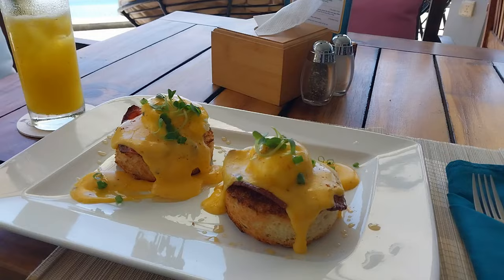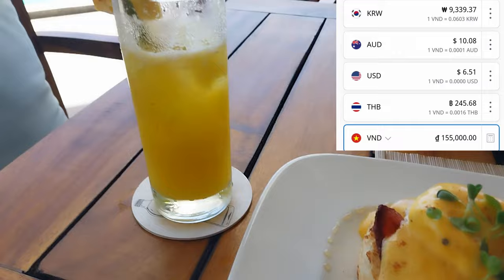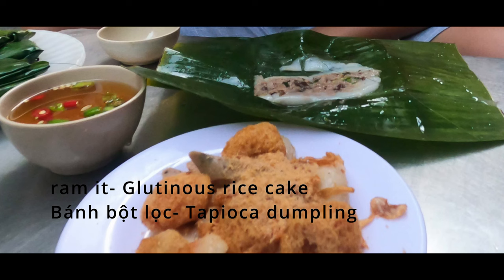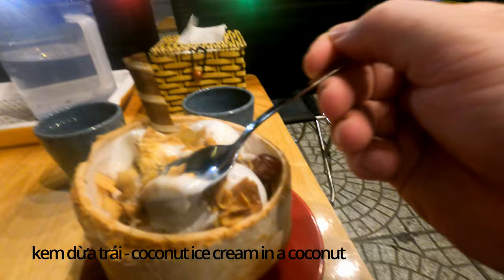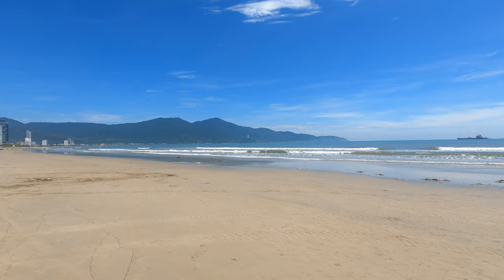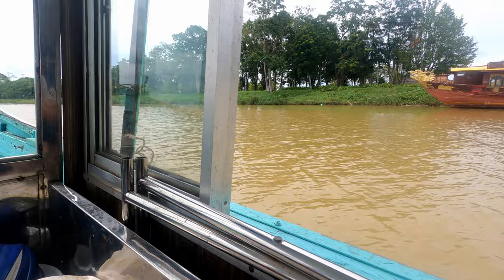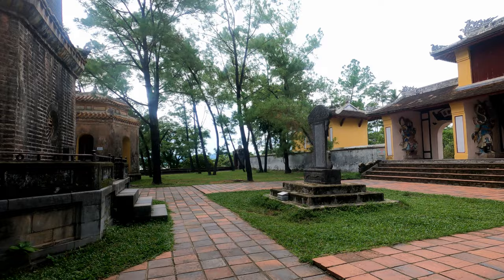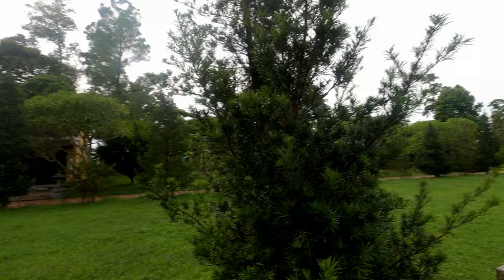🇻🇳 Travel to Hue, Vietnam from Da Nang by train and spend two days in the old capital city!🇻🇳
This video I reflect on adventures of the last 3 days in Central Vietnam.
Da Nang
Hue

Support channel by letting me help you. Whether with travel or creating content. For more details follow this link

Podcast with two mates based in Korea called Four4manwon we discuss life in Korea and soon new countries.